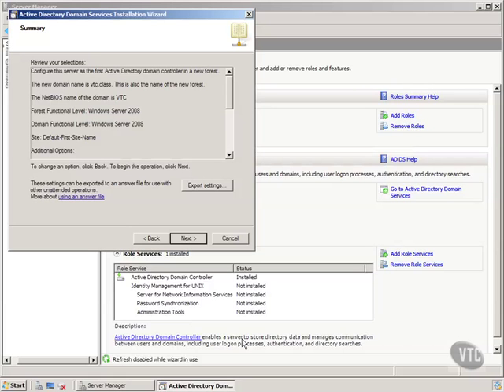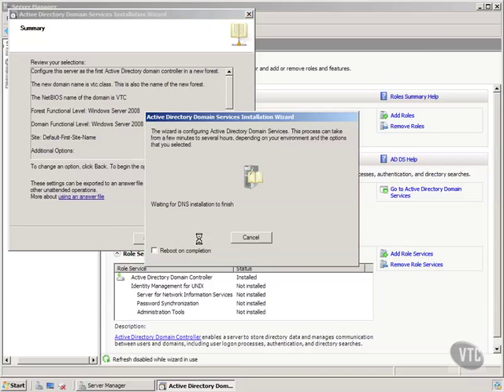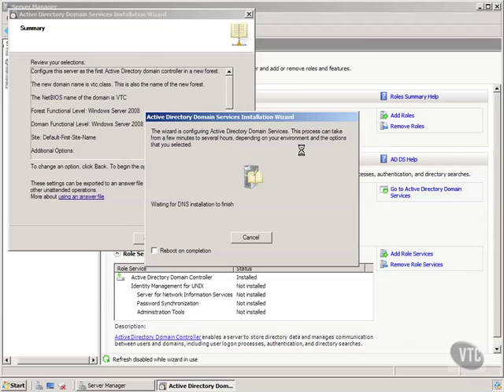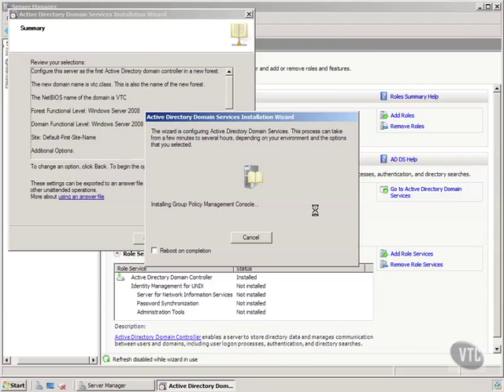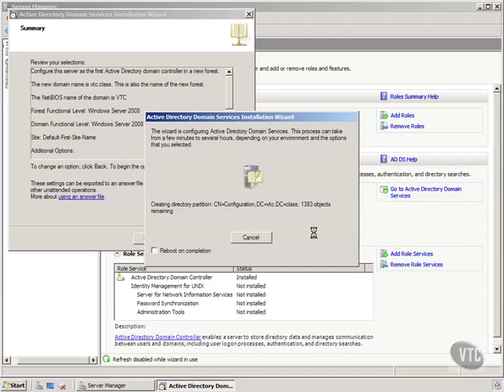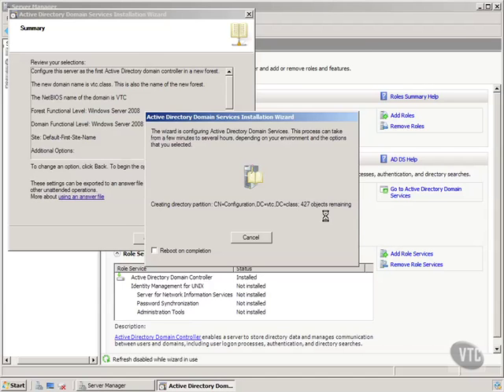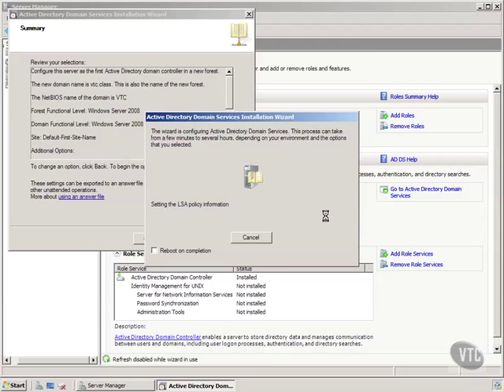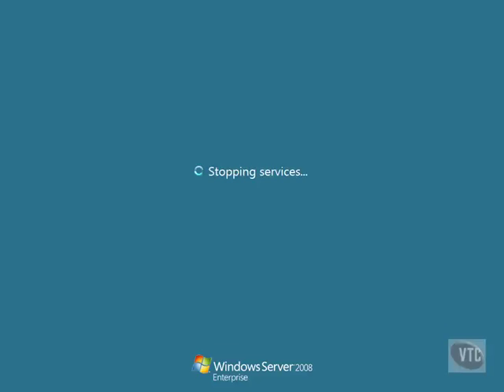02 04 Installing Active Directory pt 2